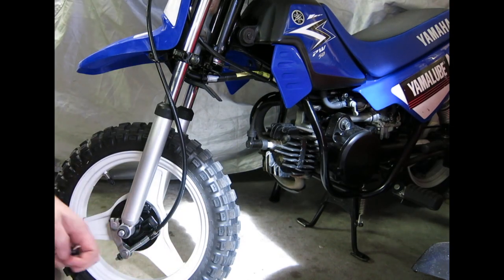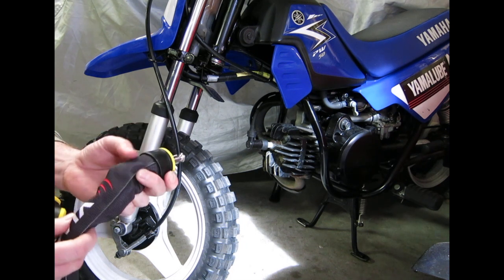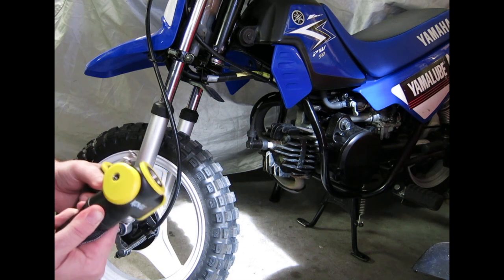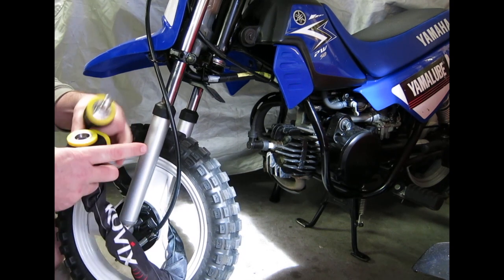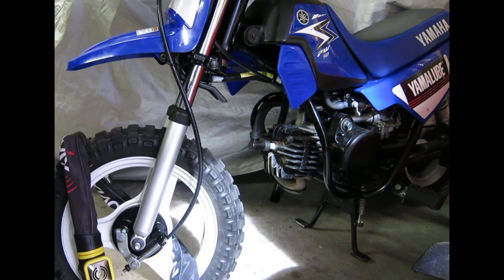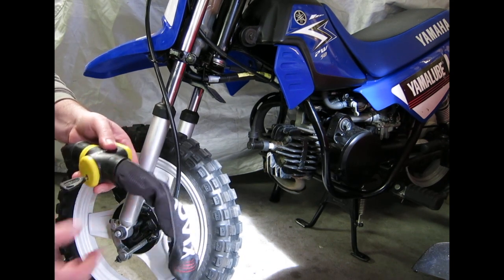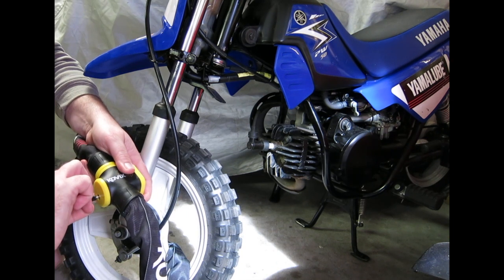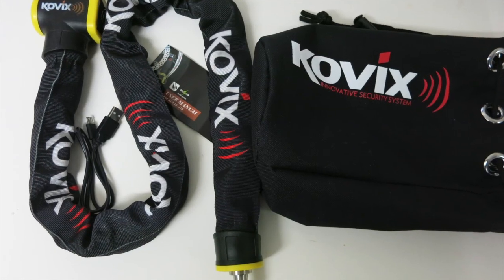Kovix KCL10-110 Alarmed Chain Lock Review, Jeff Ware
The Kovix KCL10-110 is a 1.1m long bike chain featuring a huge hardened 10mm chain, cloth protection for your wheels or frame, a stainless steel weatherproof lock with 120db switcheable alarm and a USB charging system that is very easy to use. The Kovix comes with three sturdy keys and a carry case. Jeff Ware